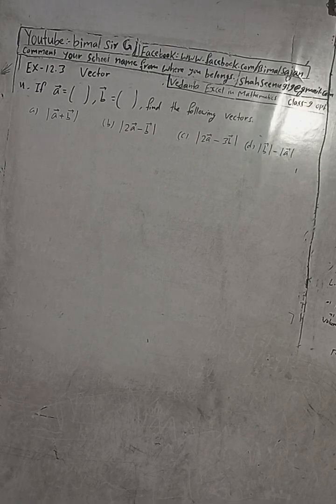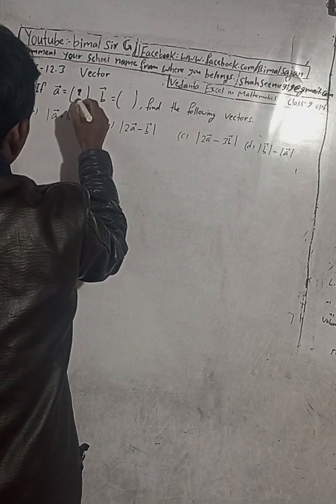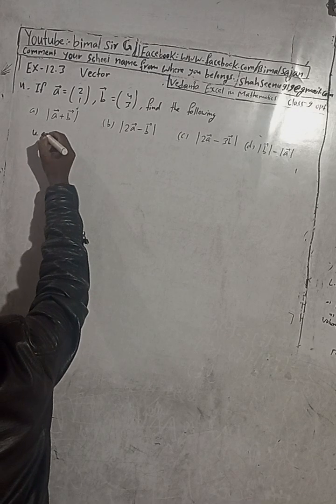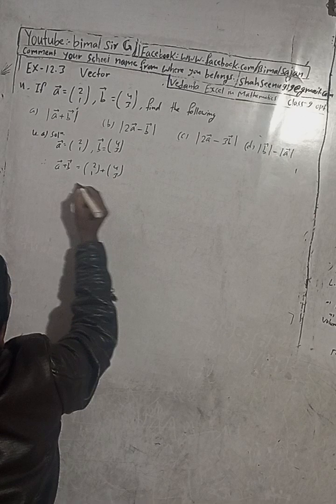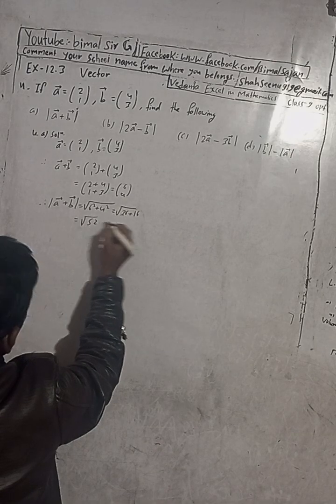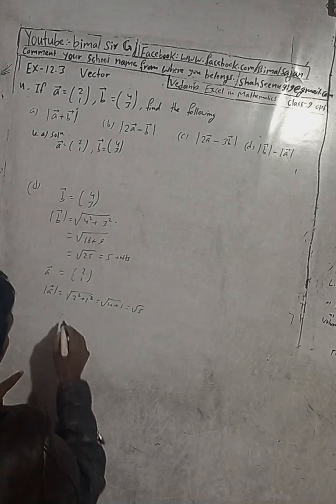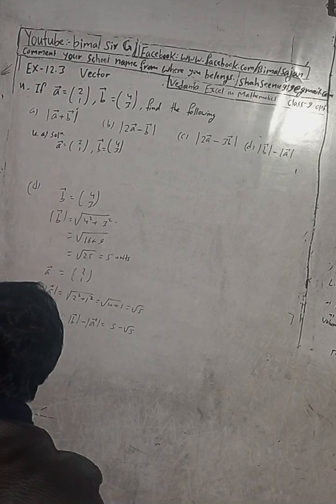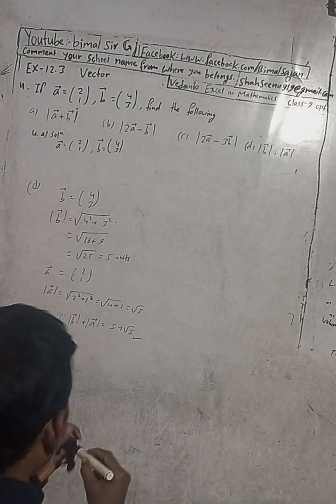Opt class 9 Ex- 12.3 Q4 a to d) | Vector | Vedanta excel in mathematics class 9 and 10 solution